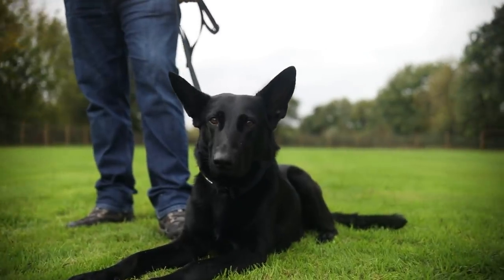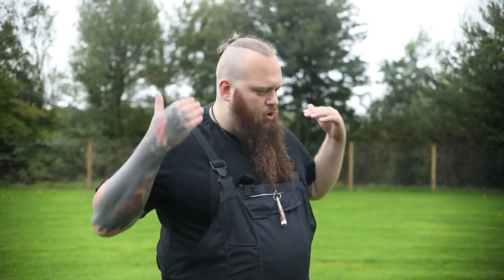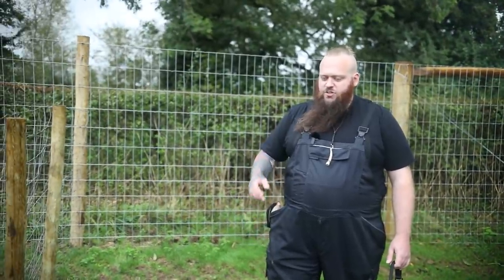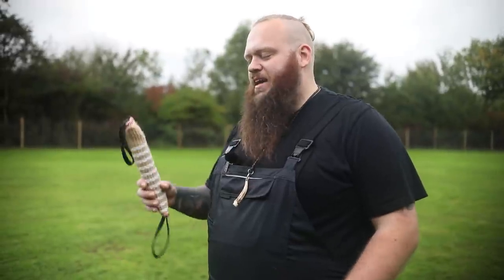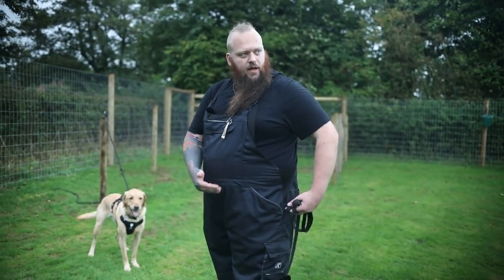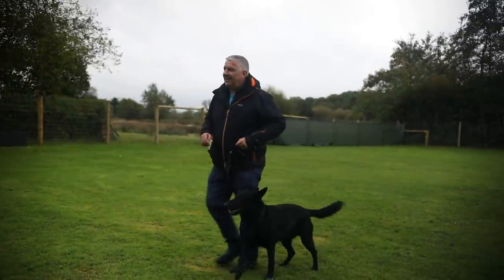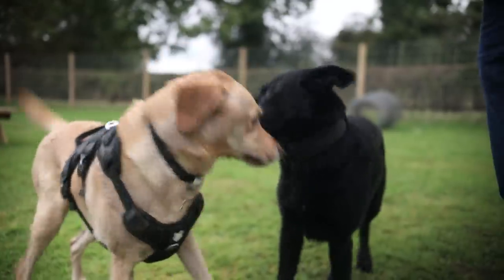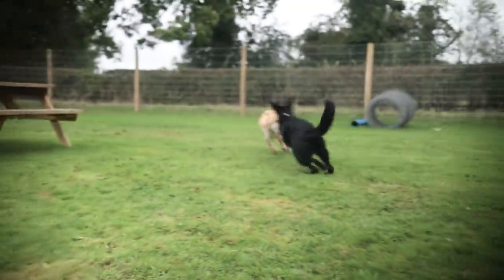Leash Aggressive German Shepherd Has Owner Unsure What To Do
Leash Aggressive German Shepherd Has Owner Unsure What To Do. A German Shepherd trained in protection work comes into the shelter as the owner had a negative experience with the German Shepherd being leash aggressive with another dog.

These videos are made and aimed at adults in a stage of their life to purchase or adopt a dog, we want to help them choose the right breed and become excellent canine leaders to help end the number of dogs that end up in shelters.